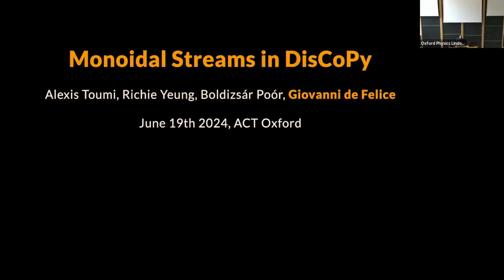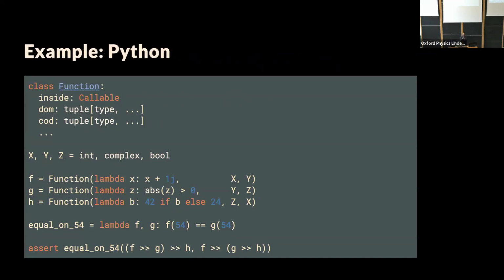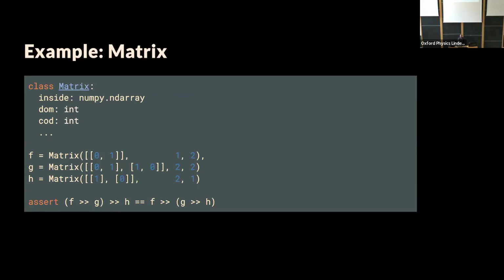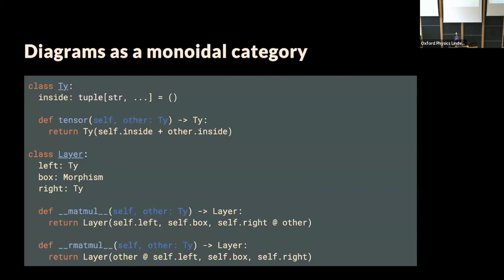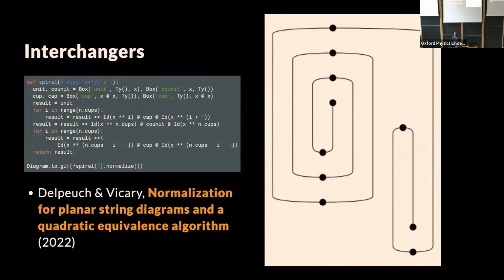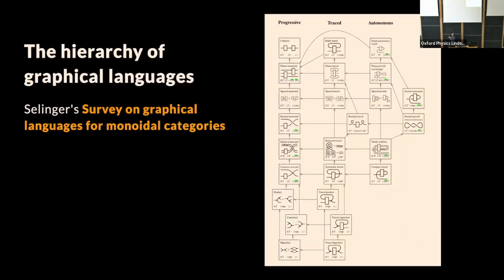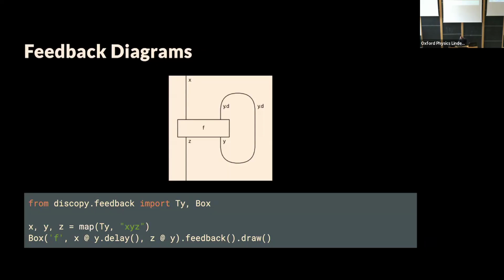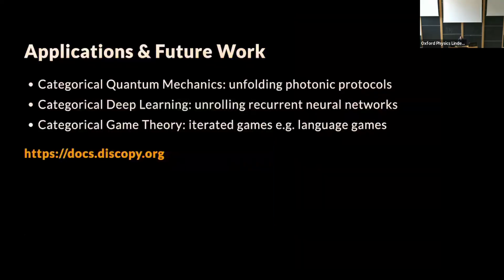Giovanni de Felice - Monoidal Streams in DisCoPy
Speaker: Giovanni de Felice (joint work with Alexis Toumi, Richie Yeung, and Boldizsár Poór)
Title: Monoidal Streams in DisCoPy